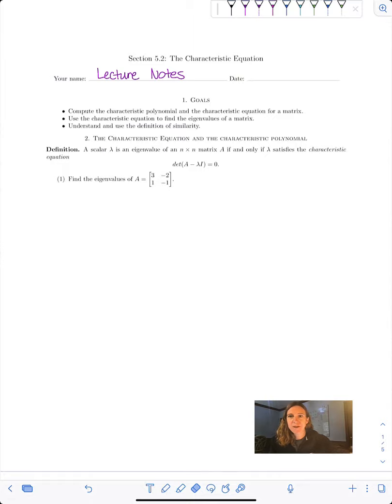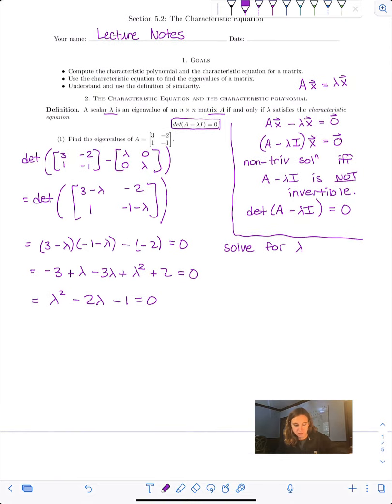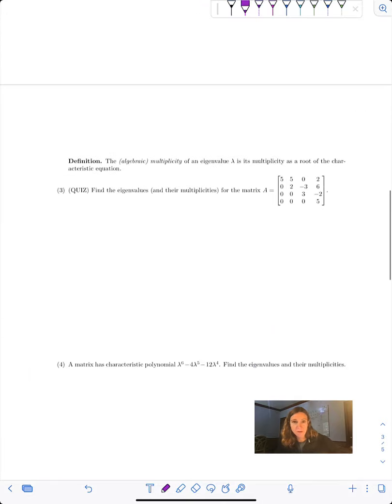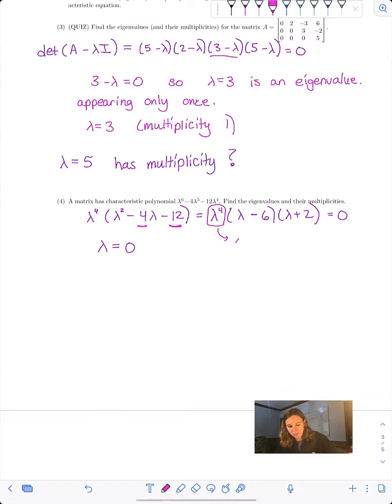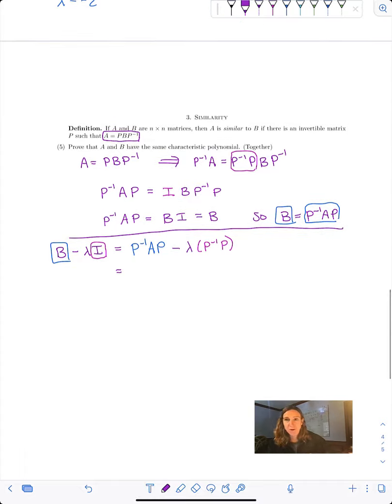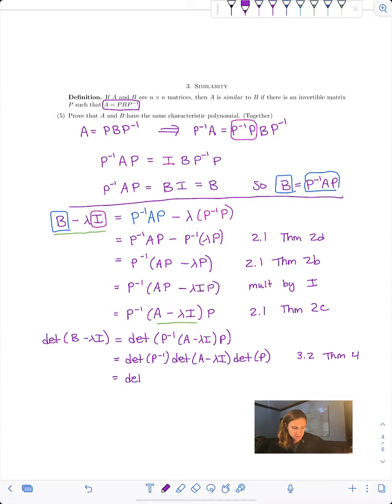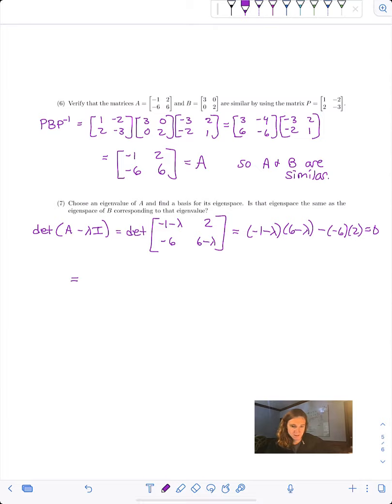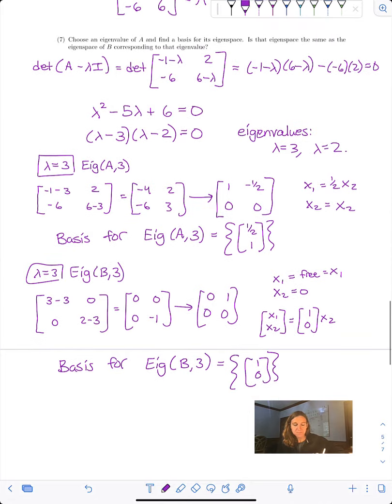Linear Algebra Section 5.2